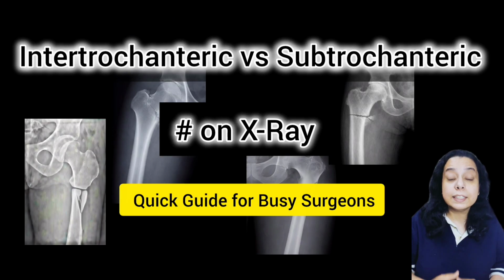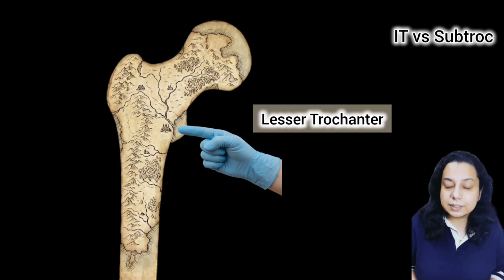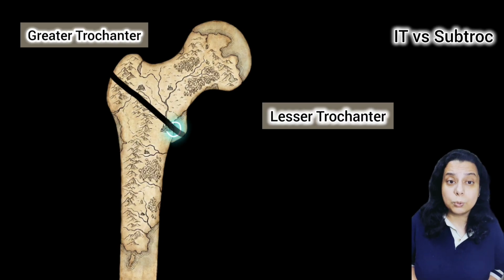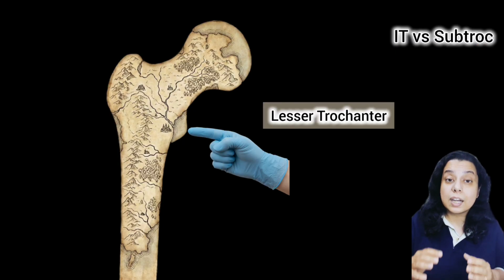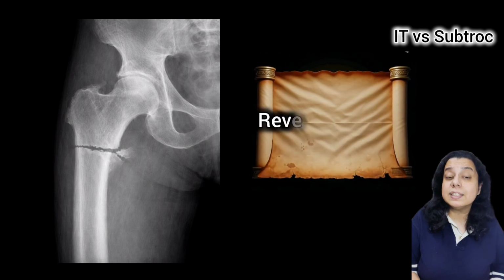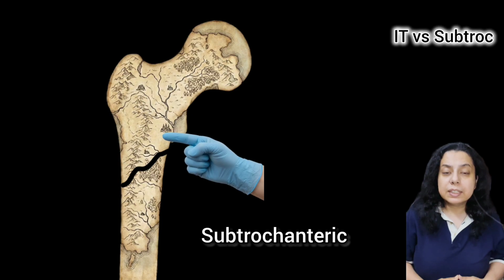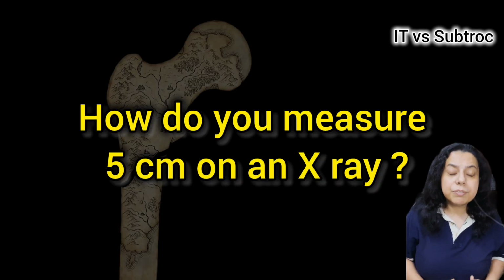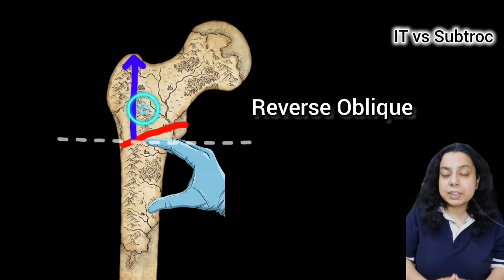Decode Intertrochanteric VS Subtrochanteric # on X Ray : A Quick Guide for Busy Surgeons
Struggling to quickly differentiate intertrochanteric from subtrochanteric  fractures on X-ray during rounds or OT?

This quick guide for busy orthopedic surgeons breaks it down to simple landmarks.